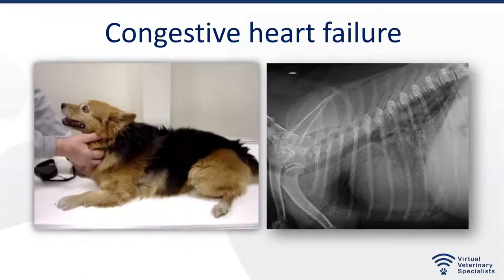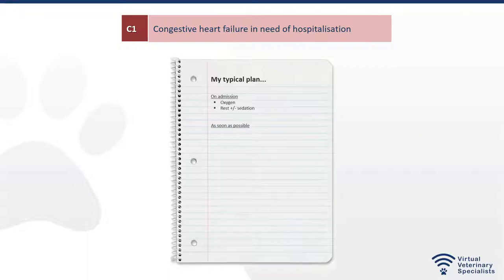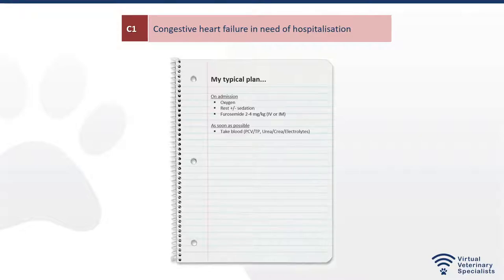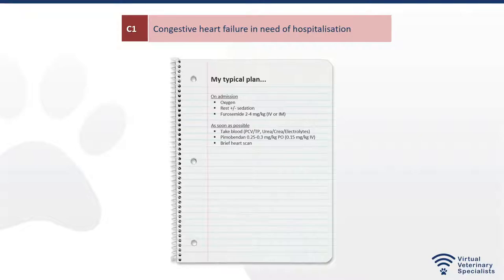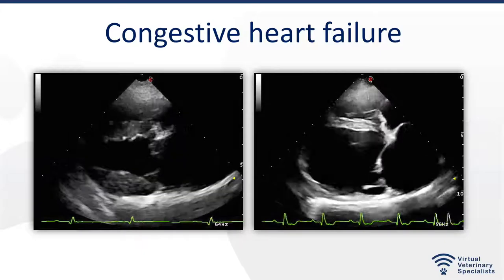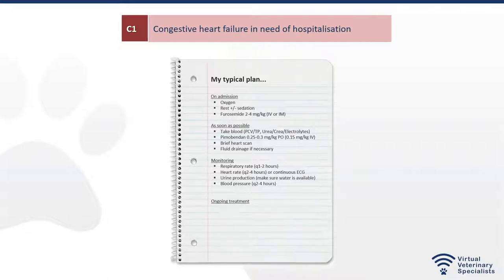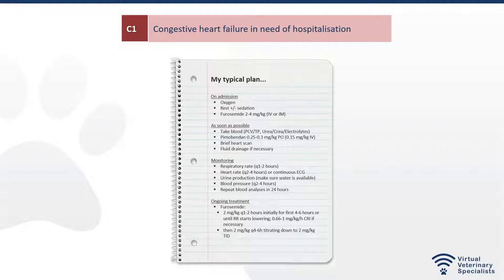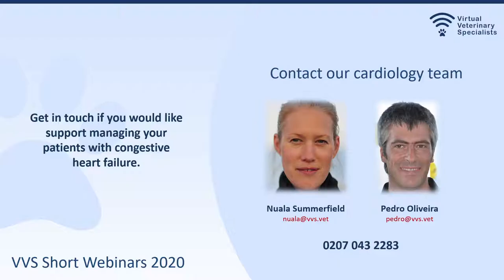VVS Short Triage Webinar: Congestive heart failure in dogs: What to do?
VVS cardiology specialist, Dr Pedro Oliveira DVM, MRCVS, Diplomate ECVIM-CA (Cardiology), RCVS recognised Specialist in Veterinary Cardiology delivers a short webinar on triage for a dog in congestive heart failure.

Specialist cardiology advice calls are available from VVS for £60+VAT for any case you feel would benefit from specialist input. There is no need to register or sign up, this service is available as a one off as and when you need it. If you would like to arrange a clinical discussion with one of our specialists about a case please email , refer the case on our website or using the following and we will be in touch.

Specialist written case reports are also available as a one off submission for £80 + VAT.

Live-guided cardiac ultrasound under the guidance of a VVS specialist using your own ultrasound machine in your own practice is also possible.

For further information on the VVS cardiology service and our other specialist disciplines please